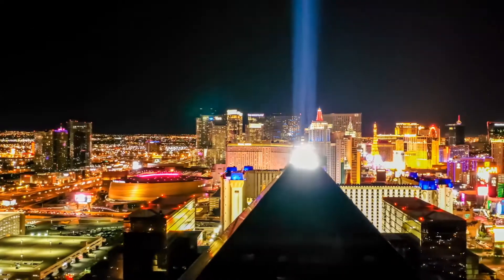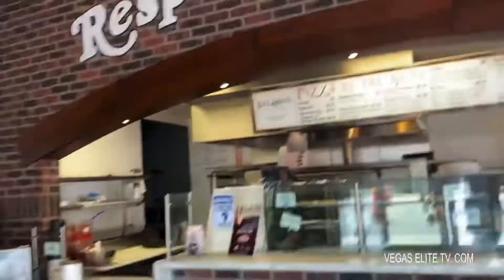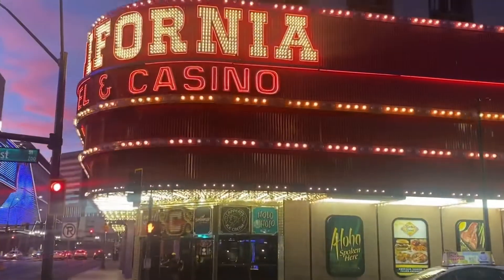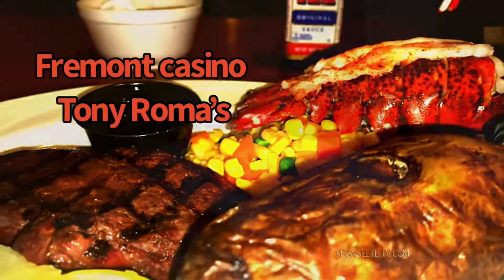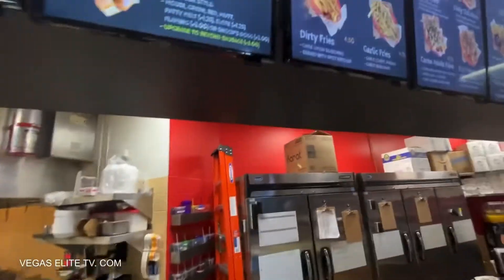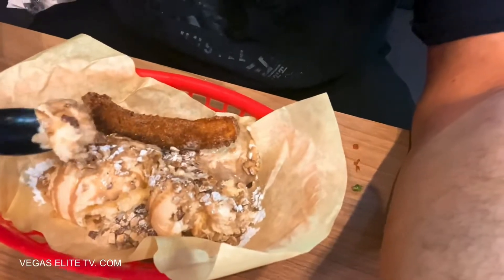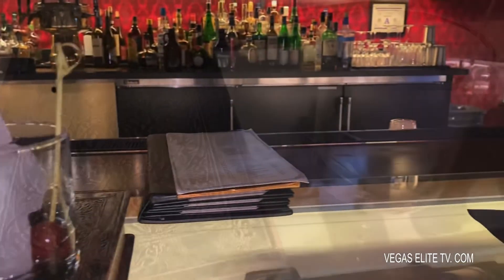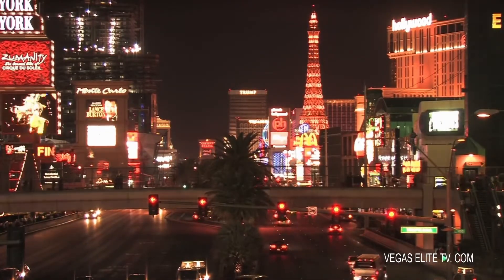7 BEST CHEAP EATS & DRINKS @ FREMONT VEGAS 2021-2022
In this video I’ll show you all my 7 best cheap eats & drinks @ the Downtown Fremont street in Las Vegas.

Project BBQ #7
Pizza Rok #6
Cadillac Mexican kitchen #5
Market Street cafe #4
Tony Romas #3
Dirt Dog #2
Mob Museum speak easy #1